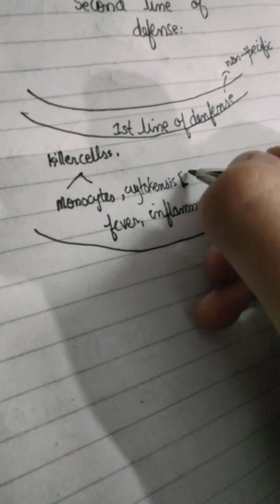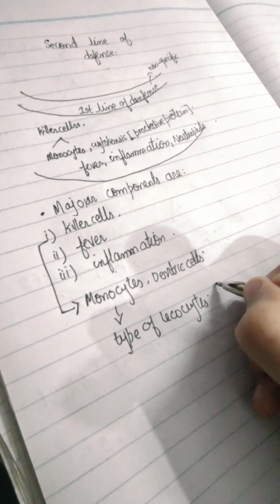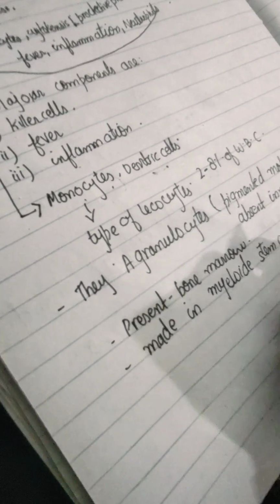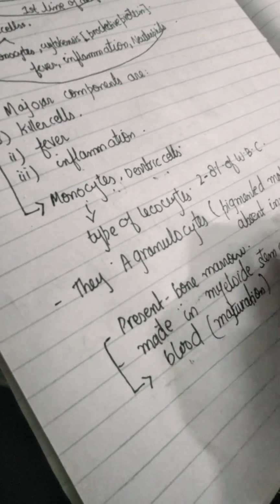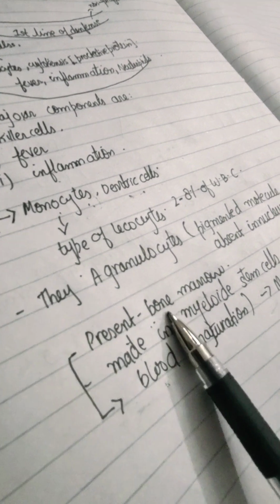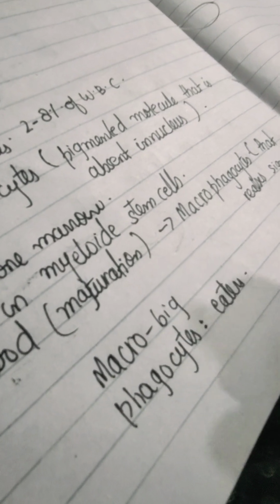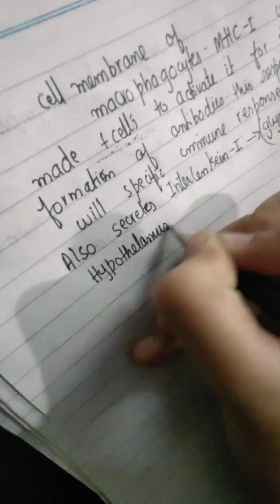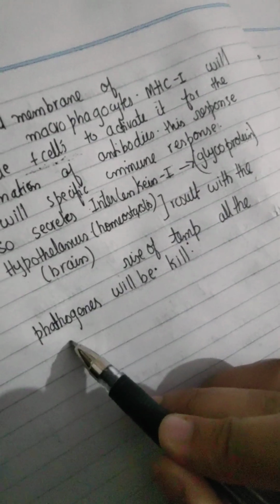second line of defense part 1